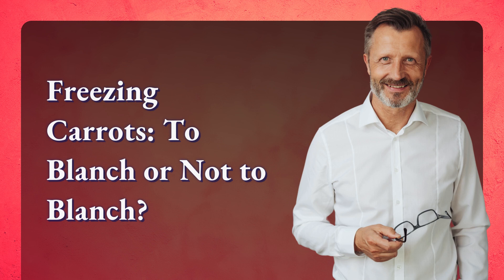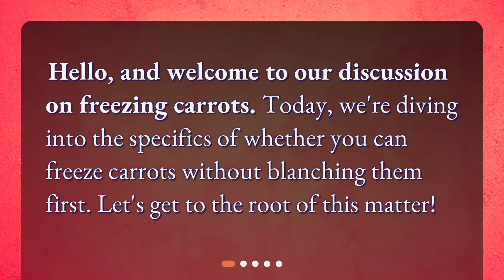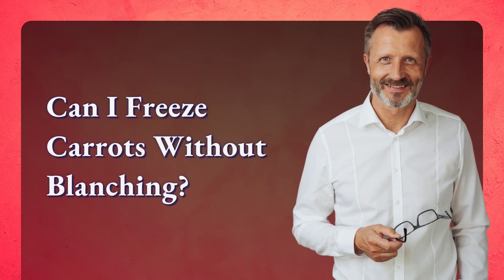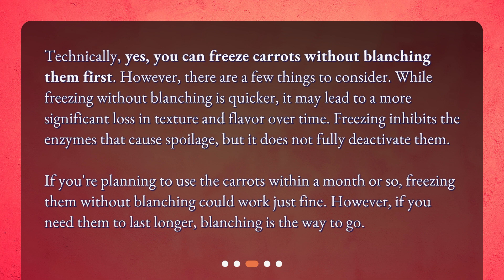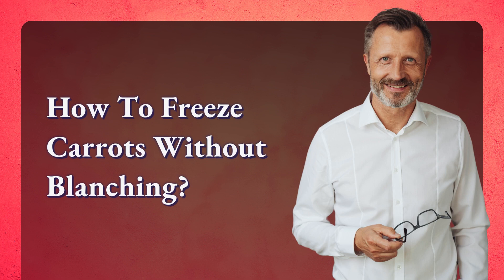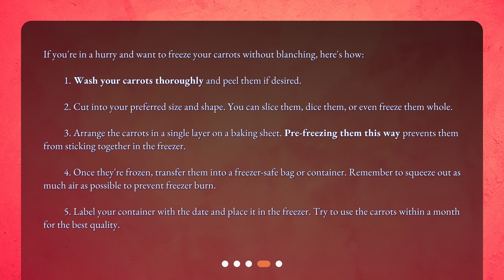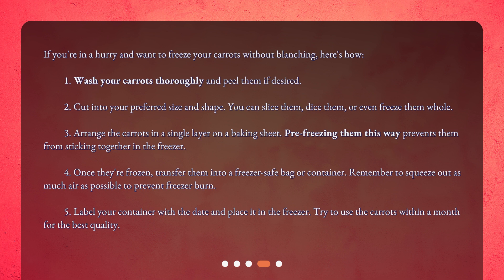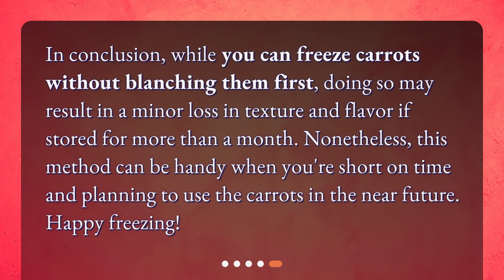Freezing Carrots: To Blanch or Not to Blanch?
Can you freeze carrots without blanching them first? • Discover whether you can freeze carrots without blanching them first in this informative video. Learn about the process of blanching and its benefits, as well as the potential drawbacks of freezing carrots without blanching. Find out how to freeze carrots without blanching, including helpful tips for preserving their texture and flavor. Whether you're in a hurry or planning for long-term storage, this video has all the answers you need for freezing carrots.

00:00 • Freezing Carrots: To Blanch or Not to Blanch?
00:18 • What is Blanching?
00:38 • Can I Freeze Carrots Without Blanching?
01:14 • How To Freeze Carrots Without Blanching?